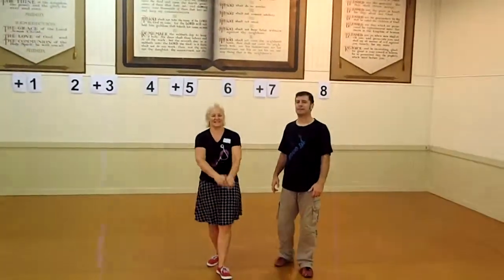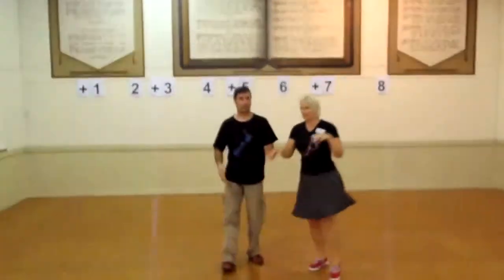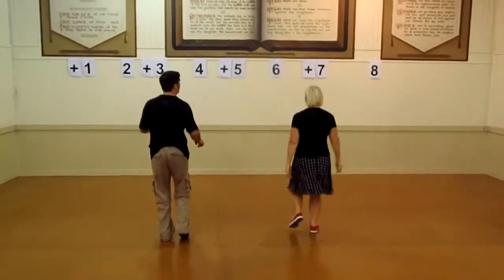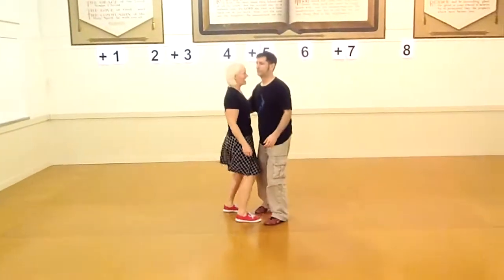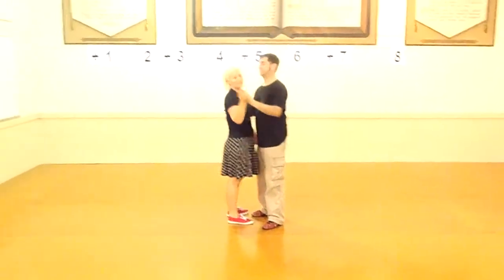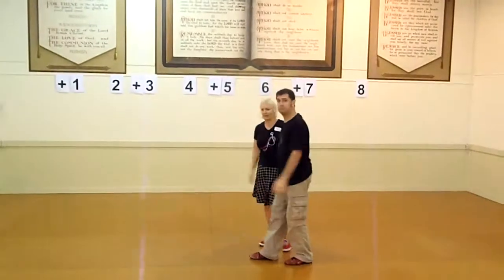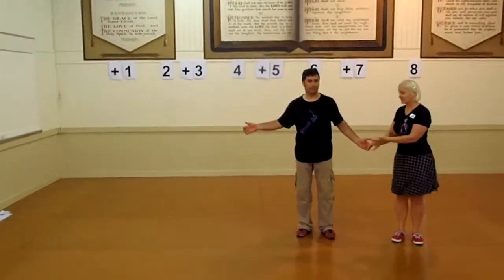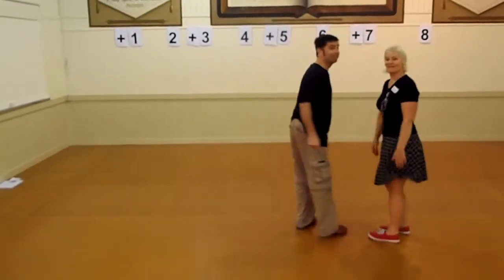Beginners Swing Dance (Lindy Hop) lesson - 6 count Kick Step Variations, Jig Kicks (07/04/14)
Recap of Jitterbugs Beginners Swing Dance (Lindy Hop) class for Monday 7 April with Melita and Barry.
This week we learnt some 6-count kick step variations and then sped up the music to see how fast we could dance!
Moves included:
6-count Kick Step Basic in Closed hold
Jig Kicks and Turning Jig Kicks
Send Out to Open
Down the Line to Closed Hold

Please note: Recaps are a memory-jog for those in class, and are not intended to be instructional videos.  There's no substitute for actually taking a class, so check out for class times and locations, or look up a swing dance school near you!